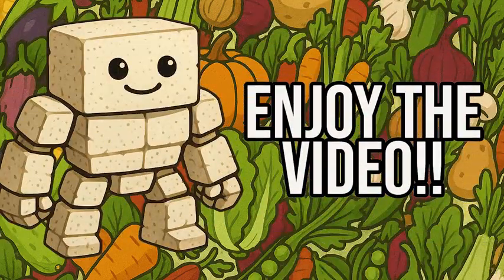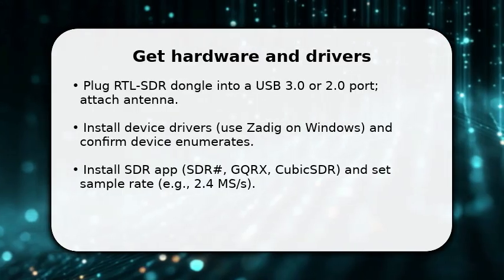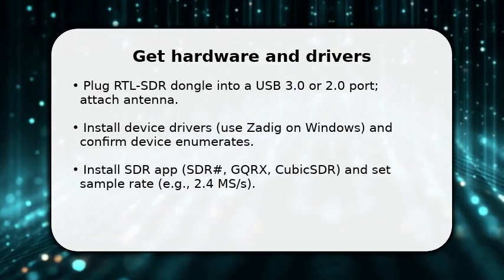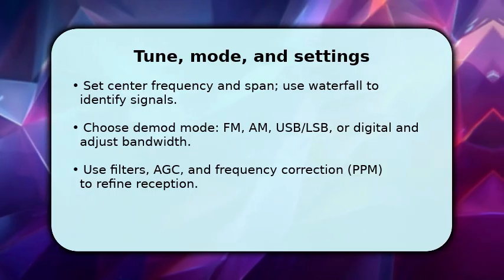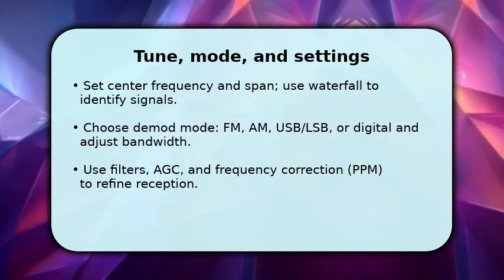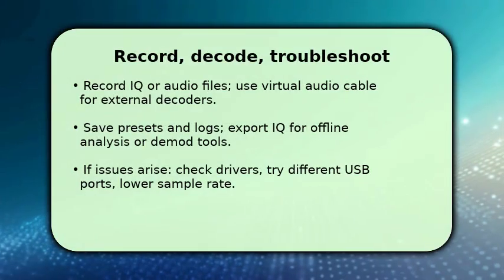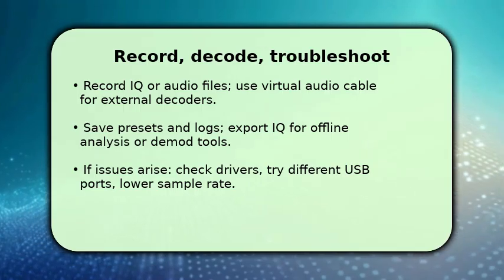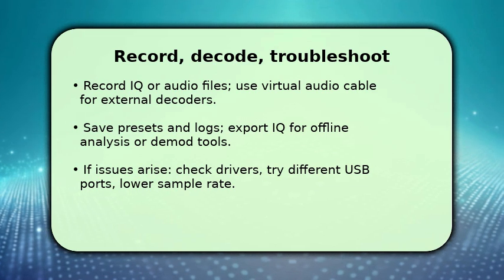How to Use Rtl Sdr (only Way)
Discover the essential techniques for utilizing RTL SDR radios, including setup and signal processing. This guide is perfect for beginners looking to explore radio frequencies without expensive equipment.